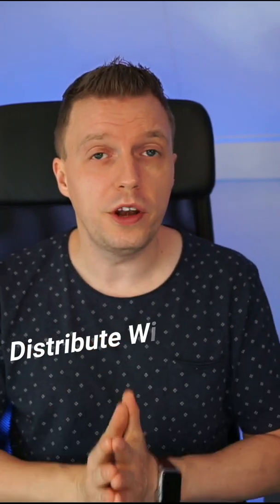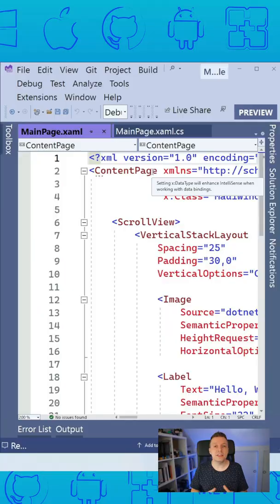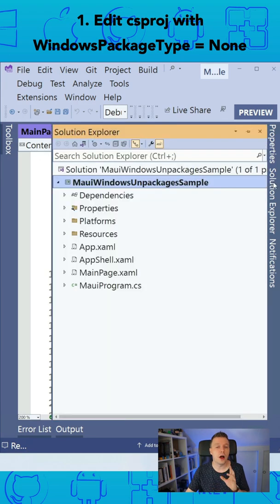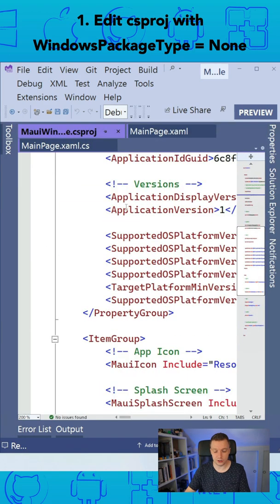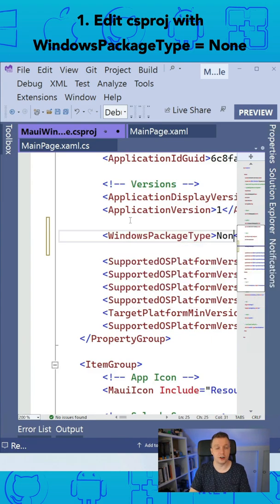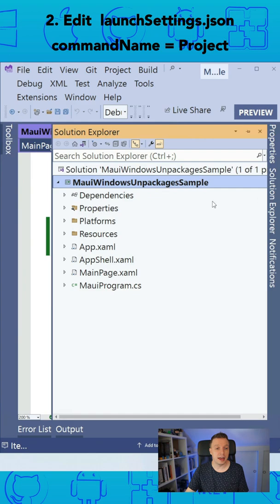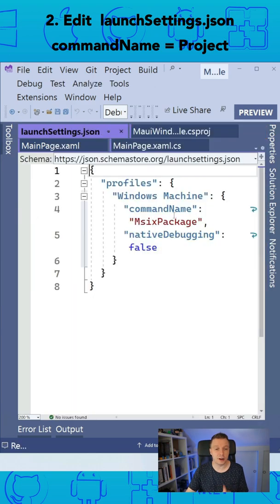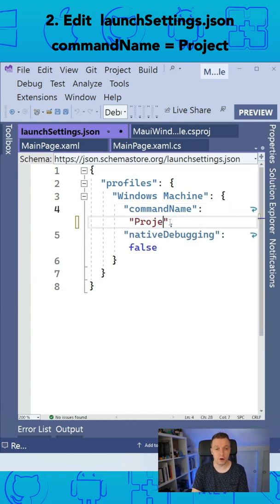Enable Unpackaged Distribution of your .NET MAUI Windows App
Just want to send an exe file to your users instead of an MSIX? In this short I will show you how to configure your .NET MAUI app to do just that!

⏱ Timestamps
00:00 - Distribute .NET MAUI Windows Apps as exe
00:06 - Add WindowsPackageType to csproj
00:26 - Change commandName in launchSettings.json
00:50 - Please note!